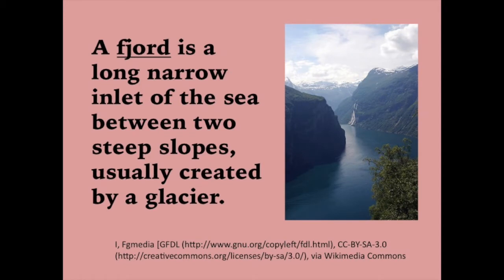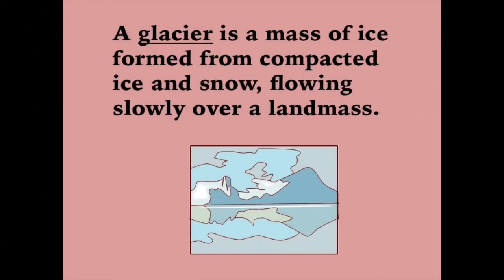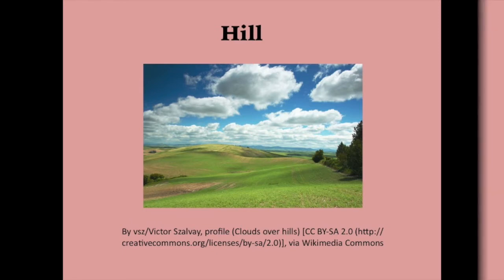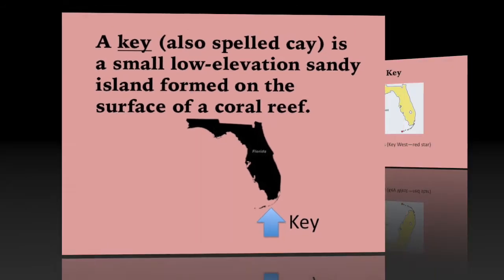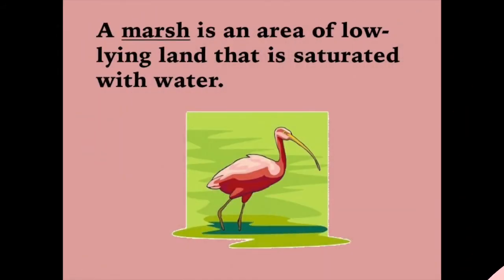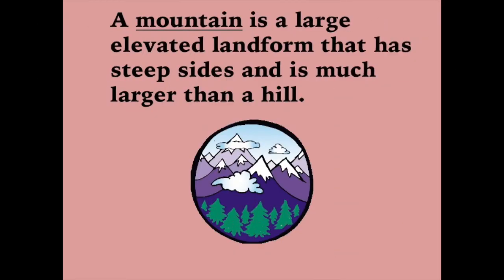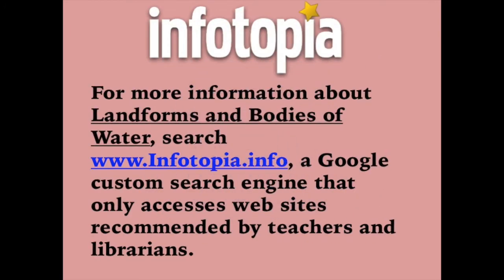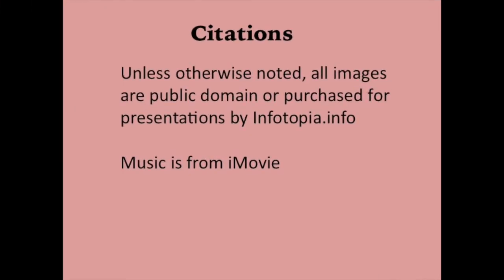Landforms and Bodies of Water Pt II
Learn about Landforms and Bodies of Water (from E to O), including the following terms: fjord, geyser, glacier, gulf, hill, island, isthmus, key, lagoon, lake, marsh, mesa, mountain, oasis, and ocean.  See images and learn definitions about each.  Also, check out Part 1(A-D) and Part 3 (P-Z) of Landforms and Bodies of Water, from Infotopia.info